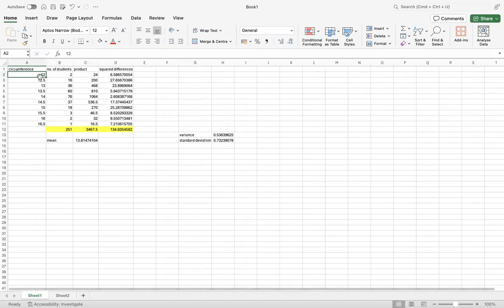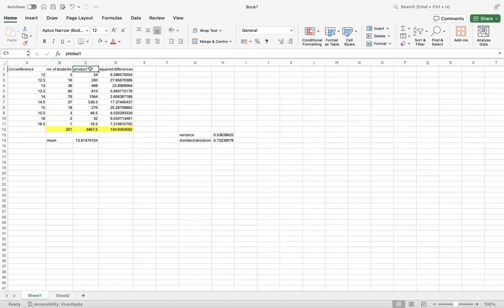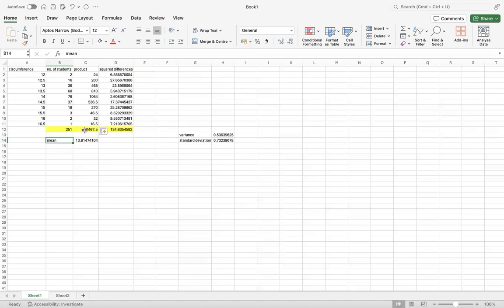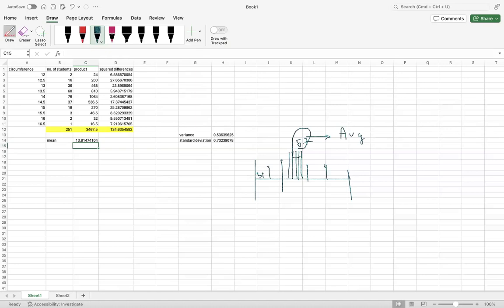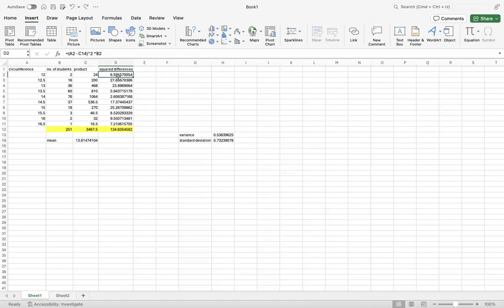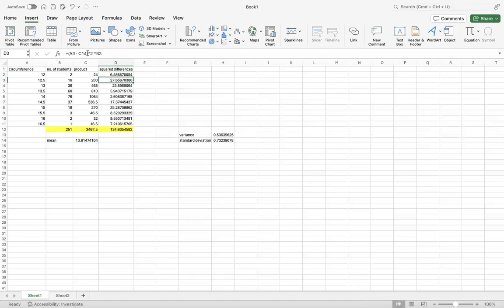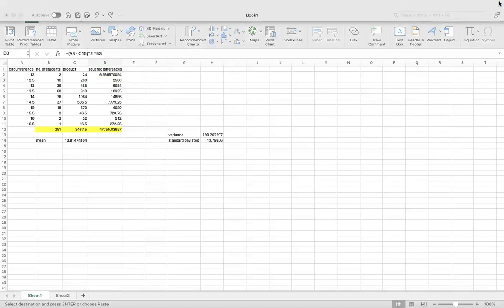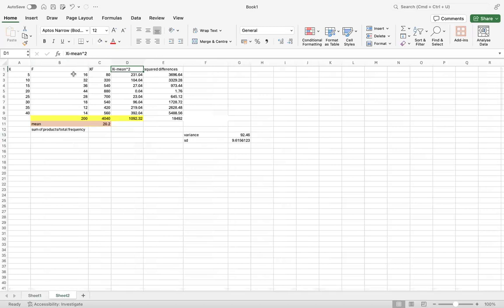14th and 16th